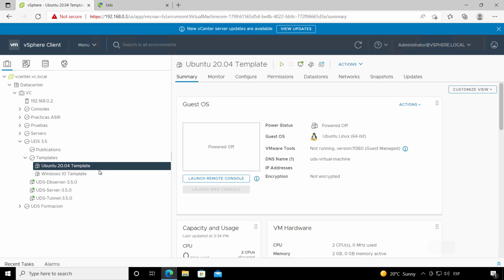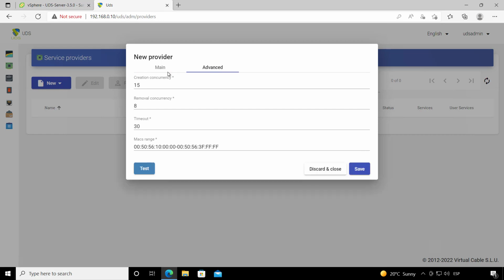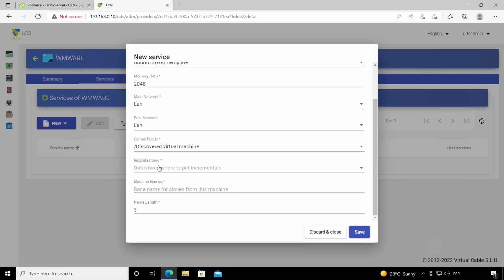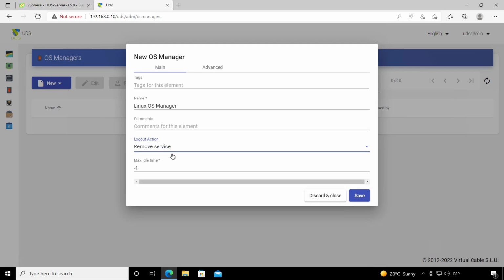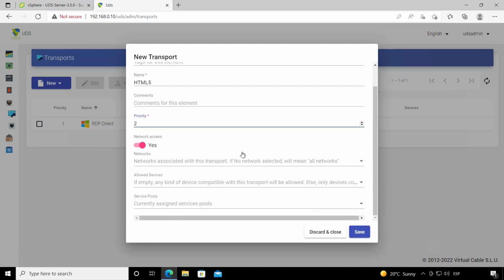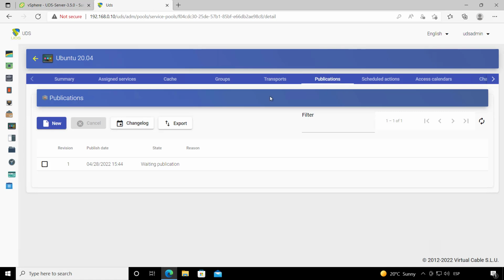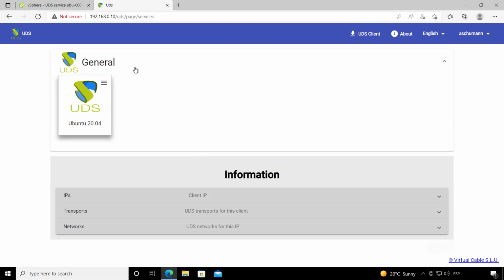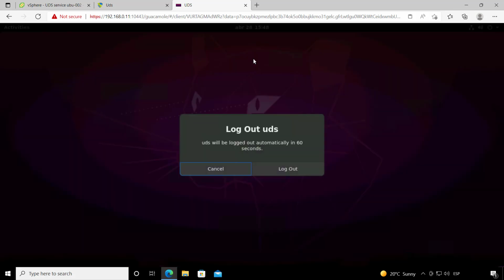Deployment of Linux virtual desktops with UDS Enterprise 3.5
This video shows all the available options and the different actions that must be carried out in UDS Enterprise to configure VDI Linux services.